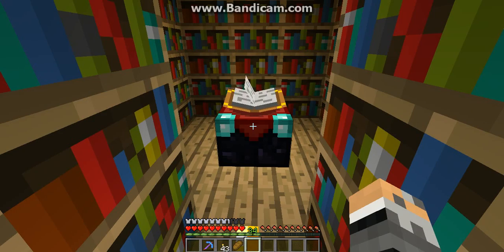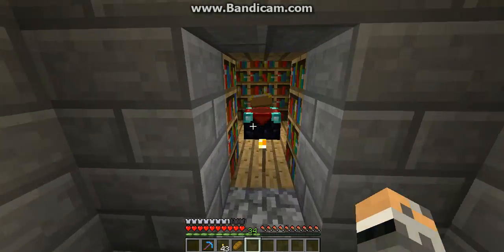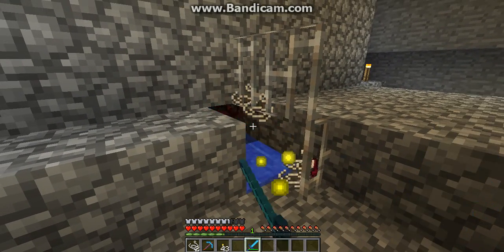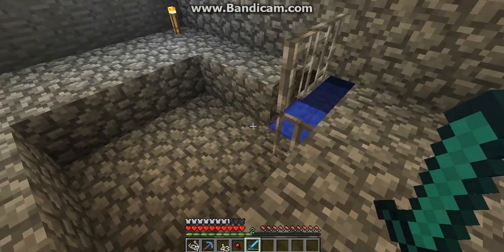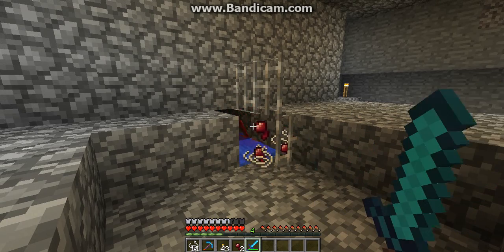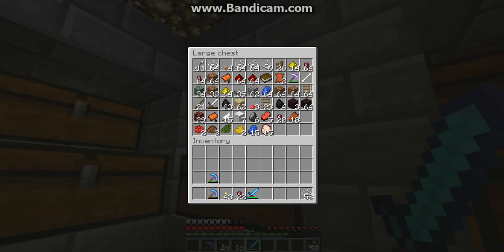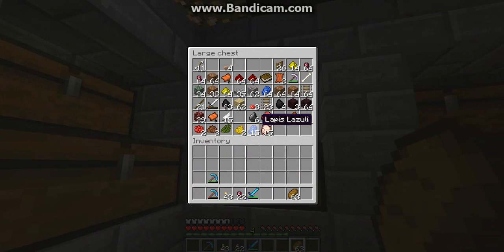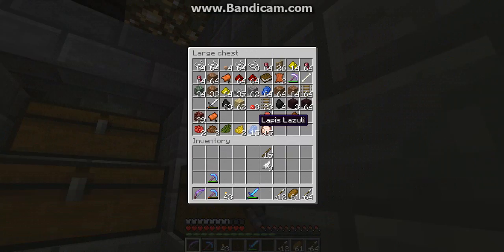Let's Play Minecraft - Episode #60 - Getting Ready For Battle